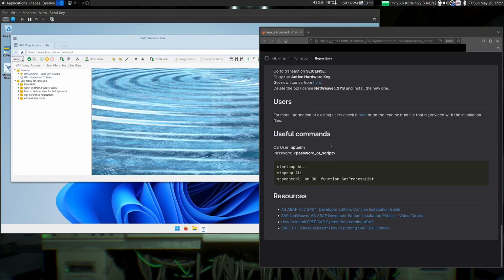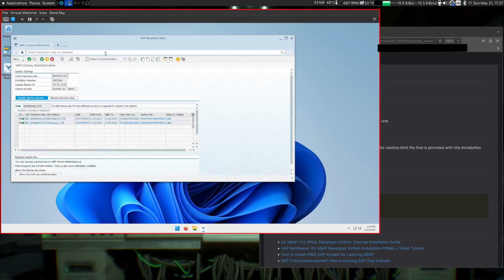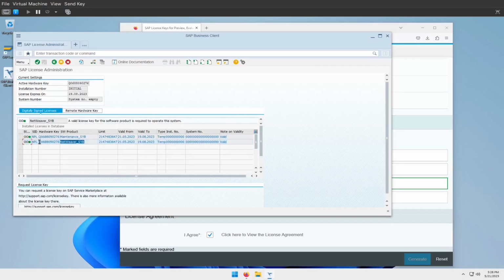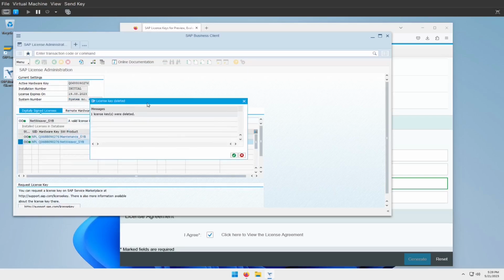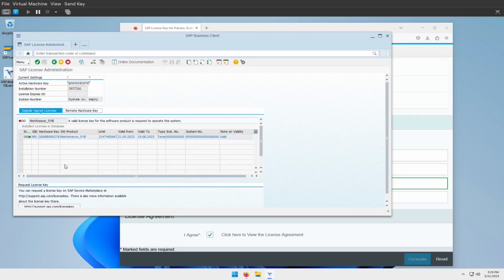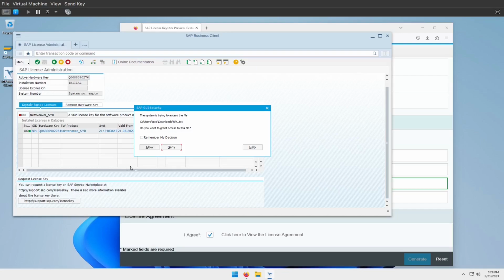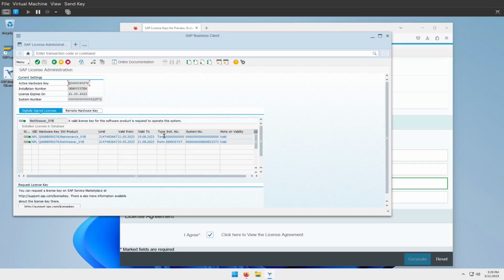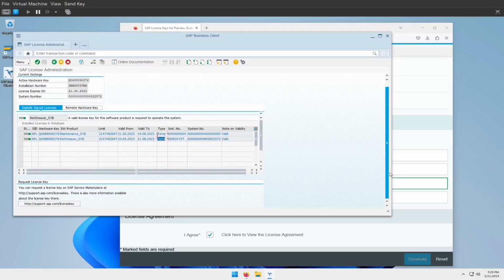Post-Installation (Update License)